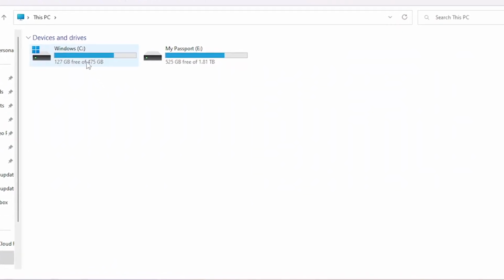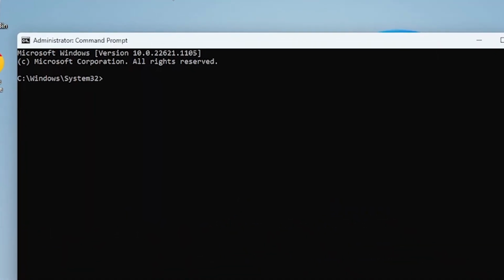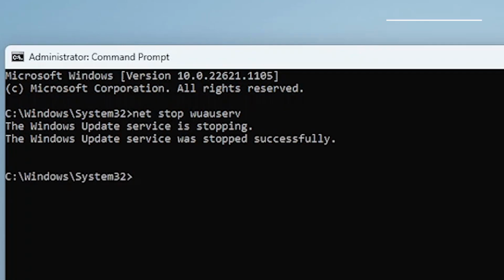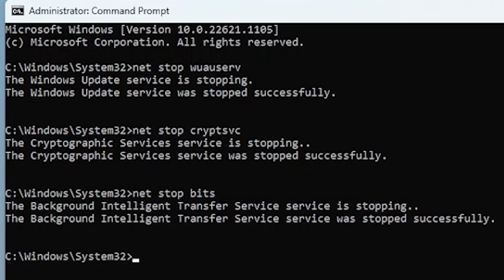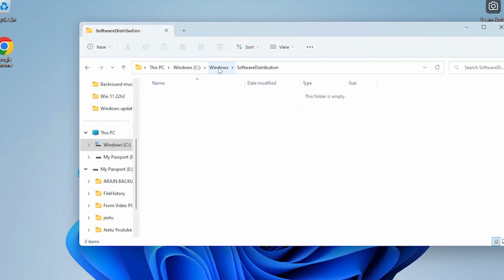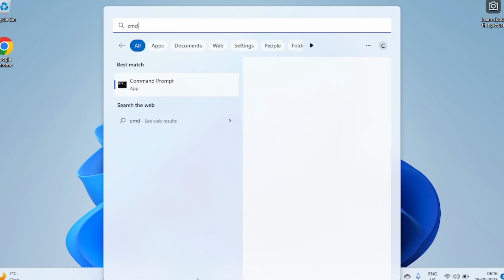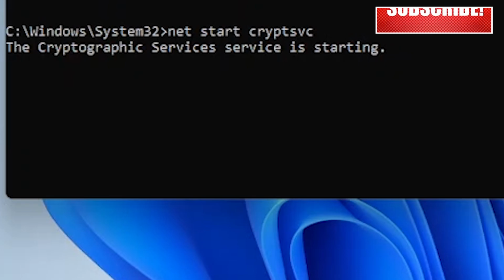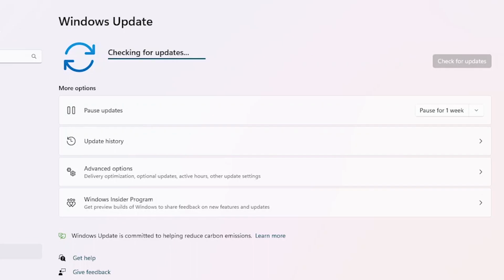How to fix windows update error I Quick and Easy solution I Windows updating problem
This video shows quick and easy step to fix Windows update error in Windows 11.

Instagram.com/crackthewindows